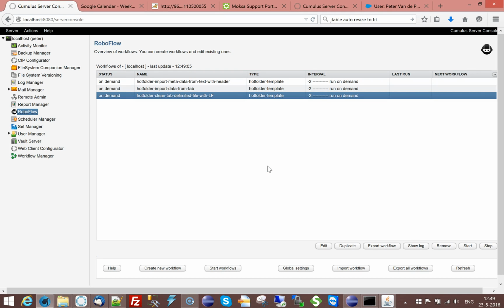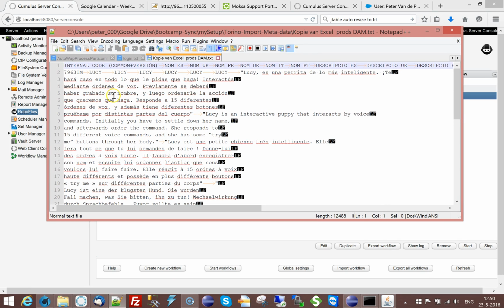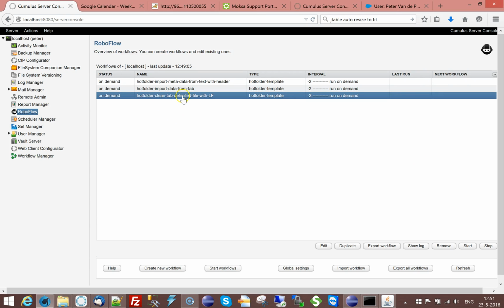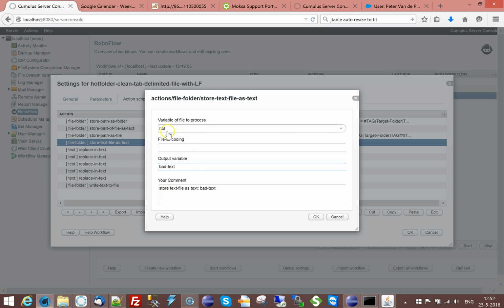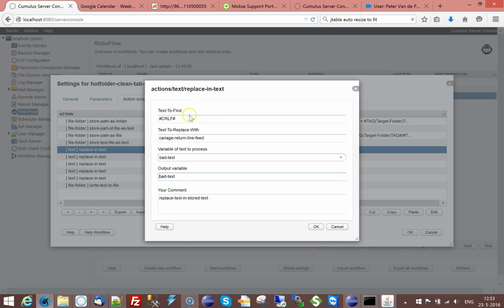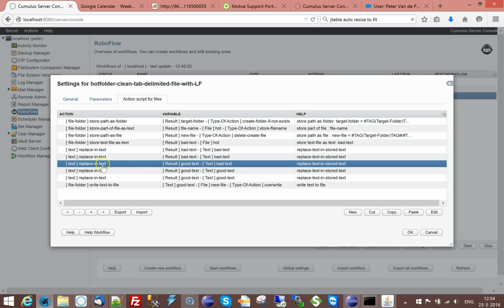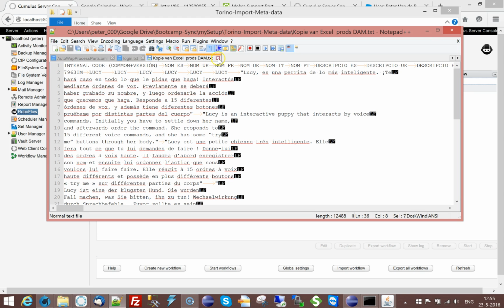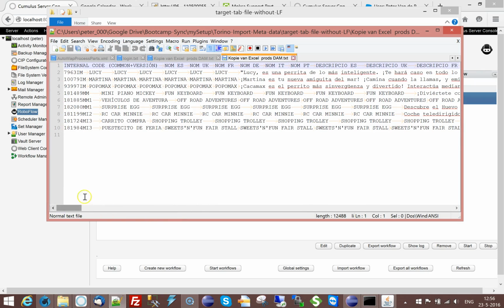Canto Roboflow 10 1 3 clean tab delimited text file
Canto Roboflow hotfolder workflow that reads tab-delimited-text-file and fixes line feeds in cells from Excel and writes it to a new text file